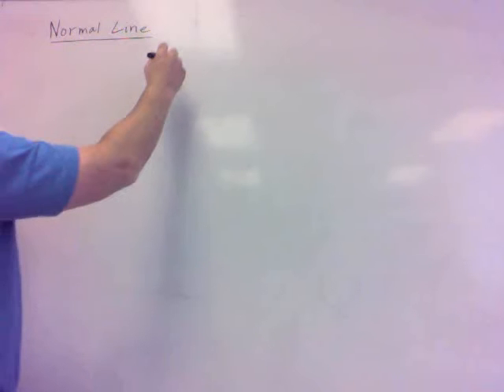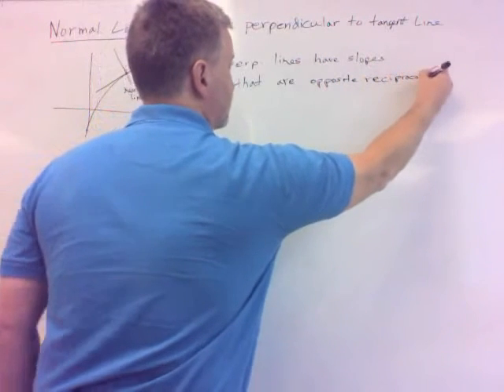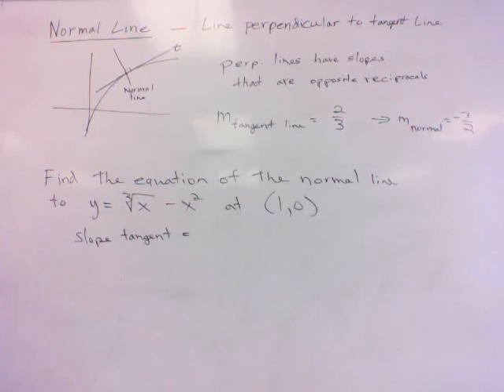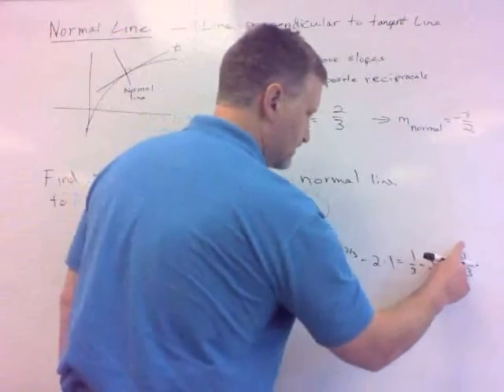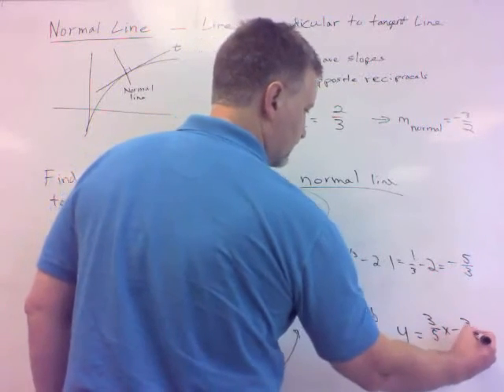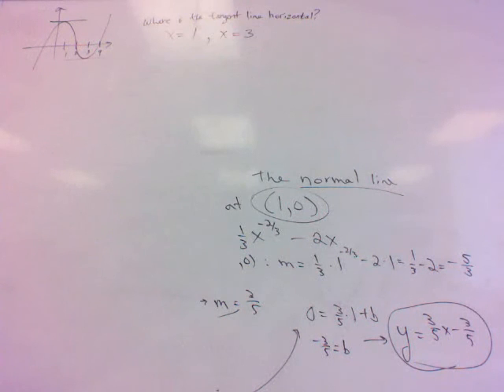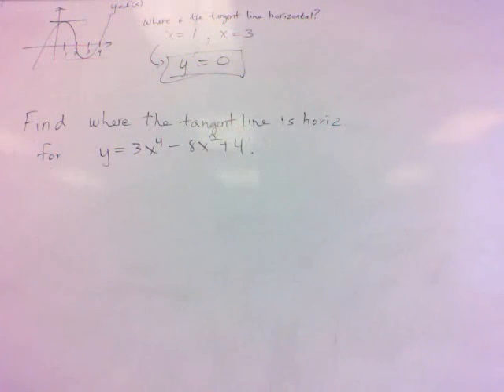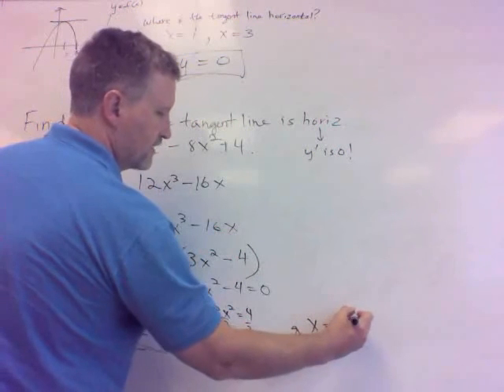261 Section 2.3e Normal Line; Horizontal Tangents edit